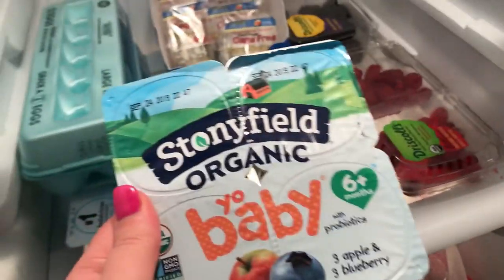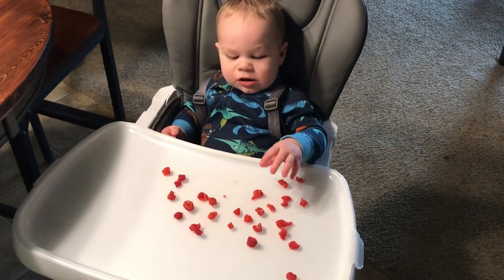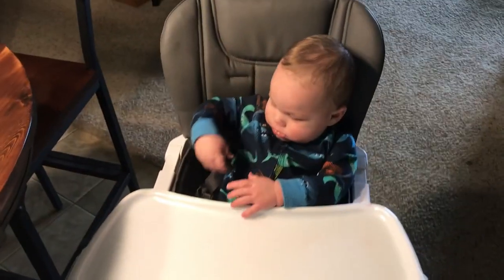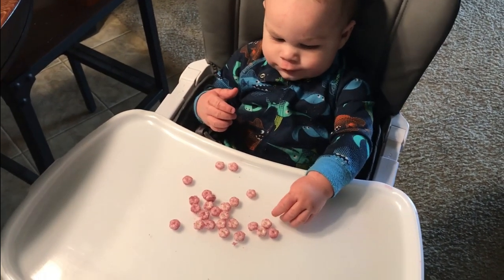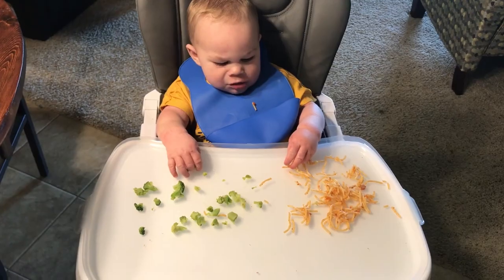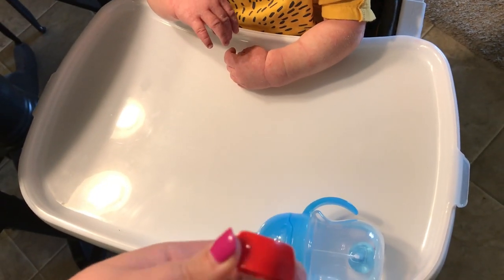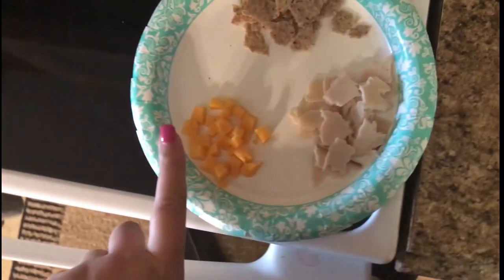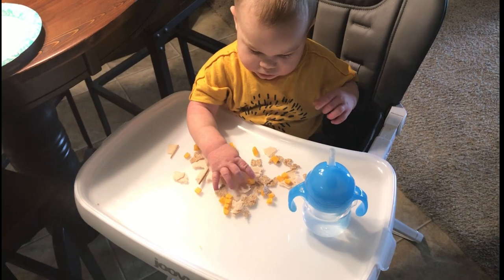WHAT MY 11 MONTH OLD BABY EATS IN A DAY | Eating Schedule + Meal Ideas For Babies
Hey Guys! Today I show you everything Milo eats in a day! I only include solid foods in this video but mention when I give him formula still morning, snacks, and nighttime. He eats pretty decent for the most part and I also mention he has a allergy to eggs and tree nuts so his diet is obviously free of those. Let me know if you want more of these types of videos it was so much fun filming!

Hey everyone my name is Tayler. I am a new mom to a little boy name Milo! He is the best I absolutely adore him.